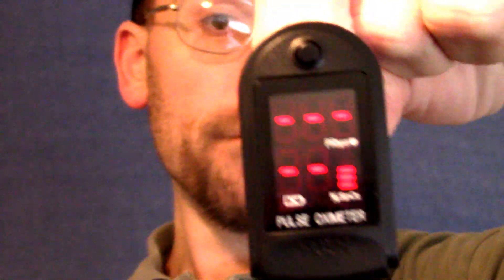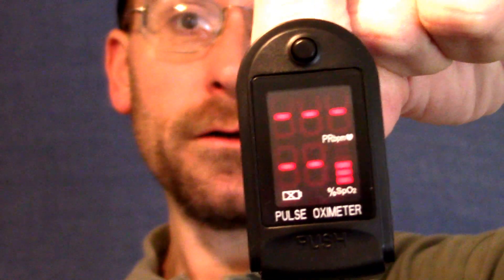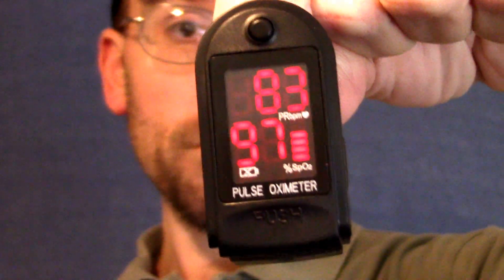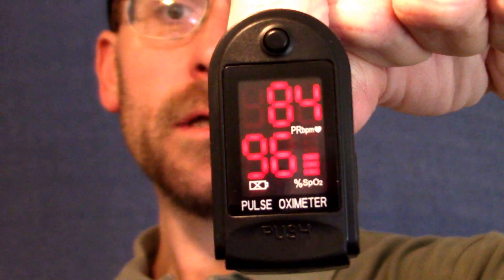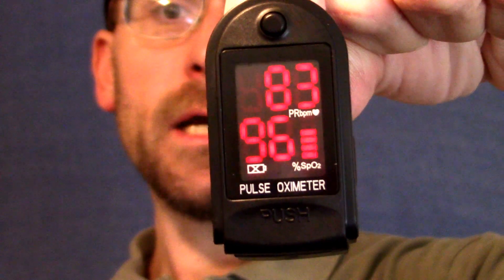Pulse Oximeter - Fingertip Pulse Oximeter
This video shows you how to use the Pulse Oximeter and gives general guidelines for when to be alert. Always consult with your doctor above all for safety.